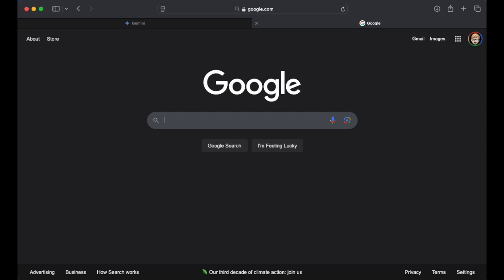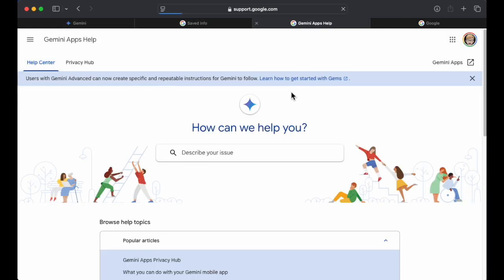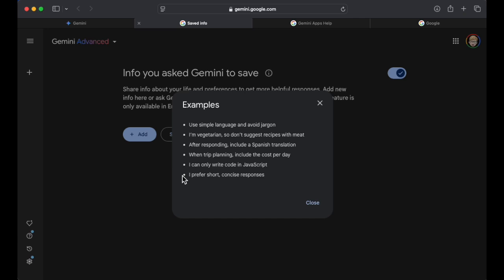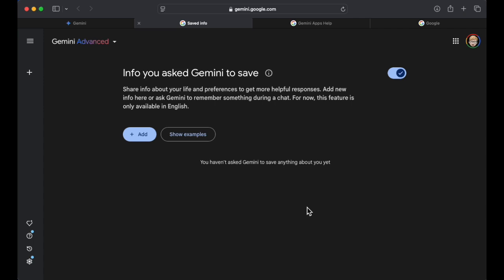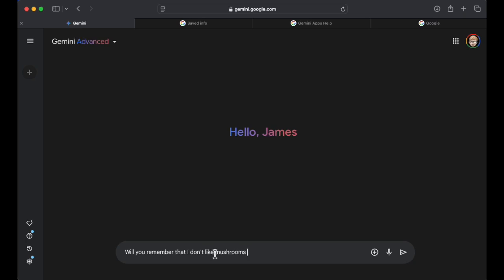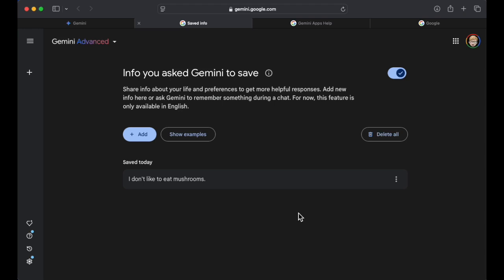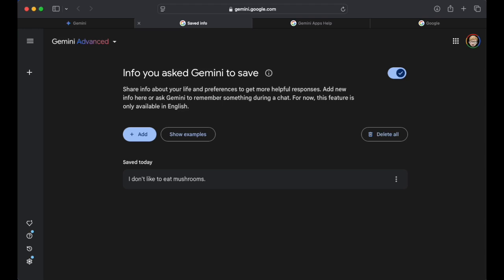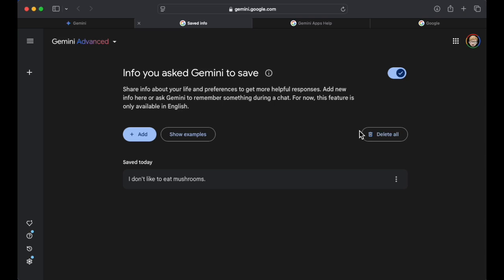Google Gemini ✨ Remembers Me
Google Gemini just leveled up with its Saved Info feature. ✨ Now, Gemini can remember details you share—like your favorite foods, work projects, or hobbies—to craft personalized, spot-on responses that feel tailor-made just for you.

Here’s what makes this feature a game-changer:
🌟 Custom-Tailored Assistance: From meal suggestions to productivity hacks, Gemini’s memory adapts to your preferences.
🔍 Full Transparency: Know exactly when and how your saved details are being used.
🛠️ Easy Control: Add, edit, or delete your info anytime through the sleek "Saved Info" page.
💼 Exclusive Access: Available for Gemini Advanced users with the Google One AI Premium Plan (in English).

Ready to see how a little memory can make a big difference? Dive into the world of Gemini and watch it craft smarter, more personalized experiences—just for you.